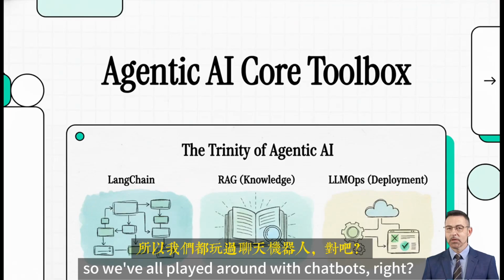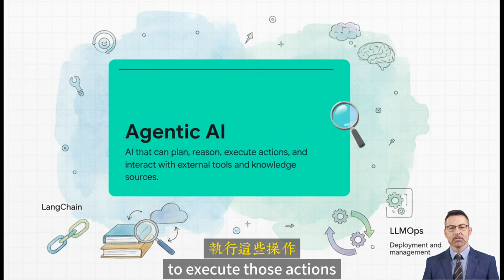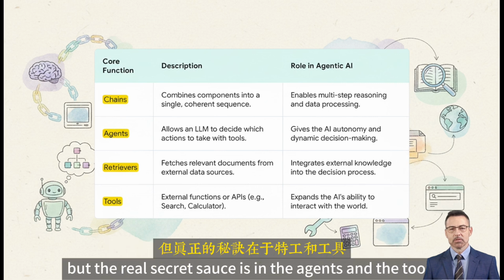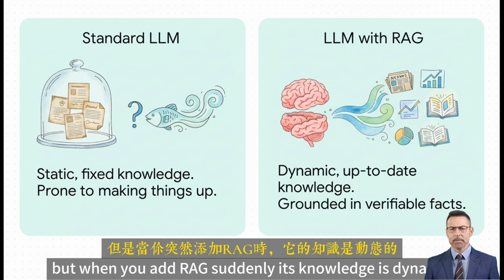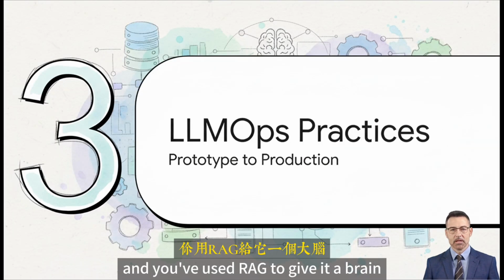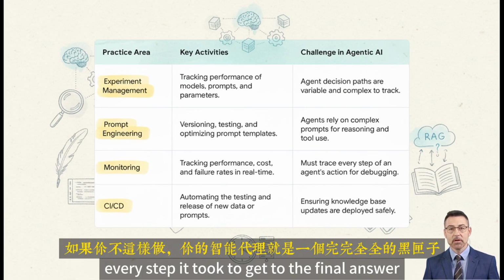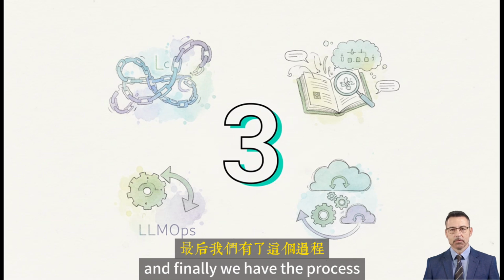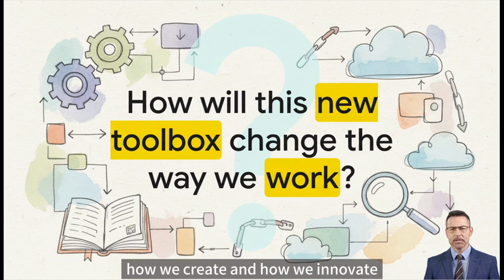Agentic AI Full Stack Course | Lecture 4: The Agentic AI Core Toolbox ｜Agentic AI 核心工具箱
In our previous episodes, we mastered the core theories of AI. Now, it's time to open the "Core Toolbox" and learn how to bridge the gap from theory to practice, giving our AI the power to act autonomously.

在前面的課程中，我們已經掌握了 AI 的基礎理論。現在，是時候打開智能體的「核心工具箱」，學習如何將理論付諸實踐，賦予 AI 自主行動的能力！

In this video, we provide a deep dive into the three technical pillars required to build next-generation Agentic AI applications:

LangChain (The Nervous System):

Why are LLMs "trapped in a sandbox" by default?

How does LangChain act as the essential bridge connecting LLMs to the real world (APIs, databases, live web data)?

本集影片中，我們將深入探討構建下一代 Agentic AI 應用的三大技術支柱：

LangChain (智能體的神經系統)：

為什麼 LLM 本身是被困在「沙箱」裡的？

LangChain 如何充當 LLM 與外部世界（API、數據庫、網路）之間的橋樑？

A detailed breakdown of the core mechanism of LangChain Agents: The ReAct (Reasoning + Acting) loop. Watch how an agent autonomously plans, executes tools, and completes complex, multi-step tasks.

深入解析 LangChain Agents 的核心機制：ReAct (推理 + 行動) 循環，看智能體如何自主規劃、調用工具並完成複雜的多步驟任務。

RAG (Retrieval-Augmented Generation - The Memory):

How does RAG serve as the ultimate "hallucination killer" for LLMs?

We'll deconstruct the 3-step RAG process (Query, Retrieve, Generate) and see how it uses Vector Databases to feed the AI real-time, accurate, and verifiable external knowledge.

RAG (檢索增強生成 - 智能體的記憶)：

RAG 如何成為 LLM「幻覺」問題的終極殺手？

我們將拆解 RAG 的三步驟工作原理（查詢、檢索、生成），了解它如何利用向量數據庫 (Vector DB) 為 AI 提供即時、準確且可溯源的外部知識。

LLMOps (The Operations & Deployment):

Why is LLMOps a specialized and critical branch of MLOps?

When agents become dynamic and unpredictable, how do we use LLMOps to efficiently deploy, monitor, and create feedback loops to ensure our systems are cost-effective, reliable, and ethical in production?

LLMOps (智能體的維運與部署)：

為什麼 LLMOps 是 MLOps 的關鍵分支？

當智能體變得動態且不可預測時，我們如何透過 LLMOps 進行高效、低成本且符合倫理的部署、監控和反饋循環，確保系統的穩定與安全。

By mastering this toolbox, you will transition from being a user of AI to becoming an architect of intelligent, autonomous systems.

掌握這套核心工具箱，您將不再只是 AI 的使用者，而是 AI 系統的設計師與架構師。